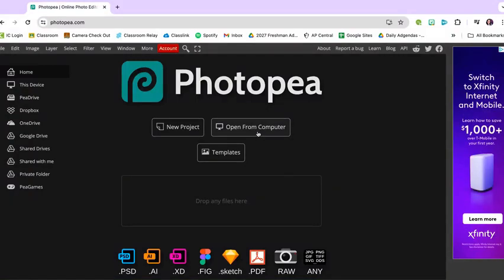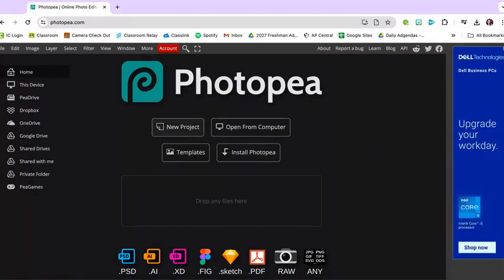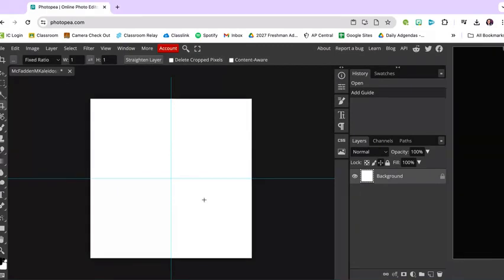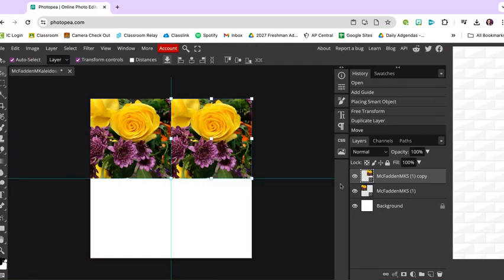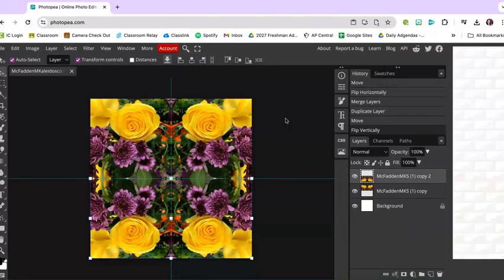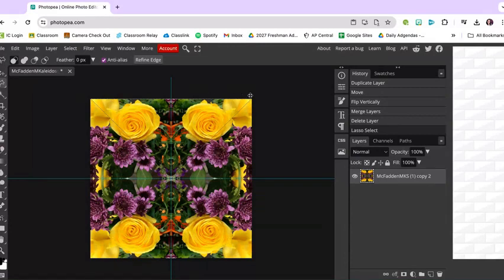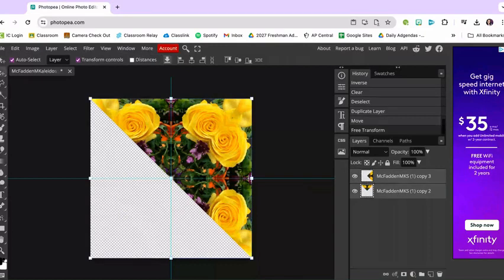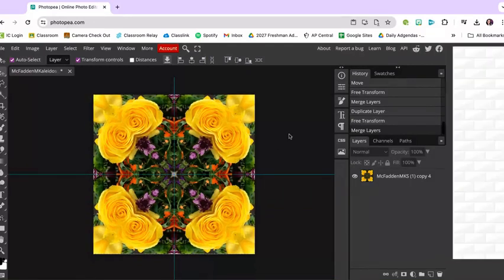Kaleidoscope Editing in Photopea